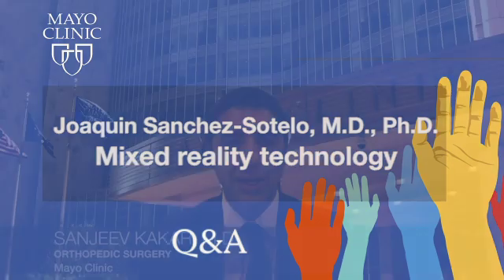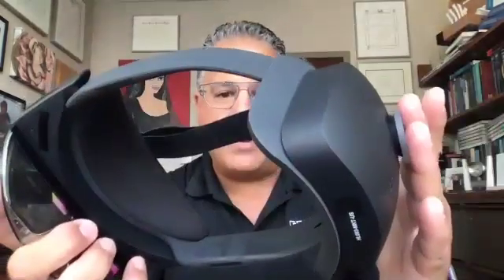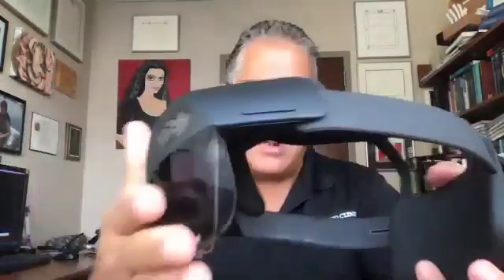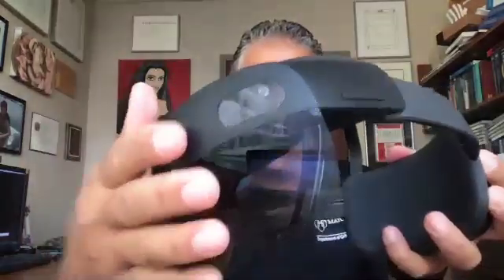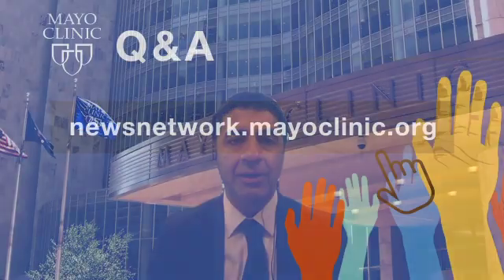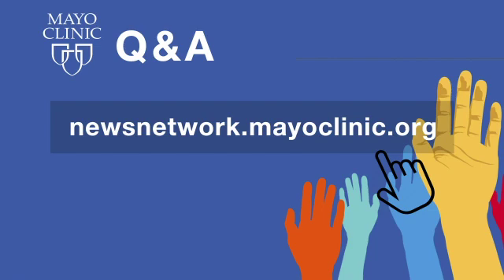Mayo Clinic Q&A: Mixed reality — where virtual reality and real life meet in the operating room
Mayo Clinic recently performed the first-ever shoulder arthroplasty procedure that used mixed reality technology in the United States. This technology provides surgeons with a 3D holographic view of the patient's preoperative plan, allowing the surgeon to visualize, rotate and interact with a surgical plan during the procedure.

On the Mayo Clinic Q&A podcast, Dr. Joaquin Sanchez-Sotelo, a Mayo Clinic orthopedic surgeon, explains how mixed reality technology helps put the surgical plan into action.

Dr. Sanchez-Sotelo and Mayo Clinic have a financial interest in Wright Medical Group N.V., which developed the mixed reality technology.

This interview originally aired October 19, 2020.